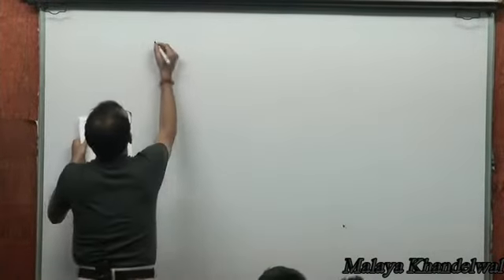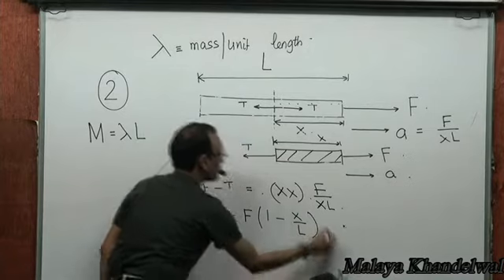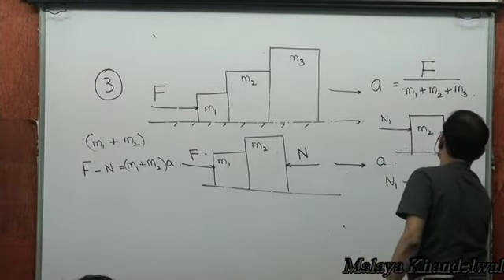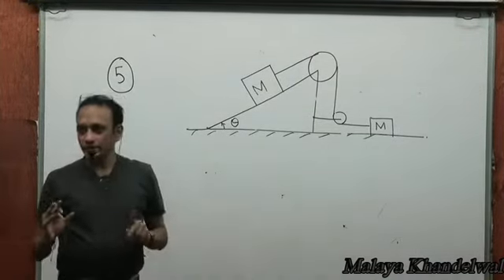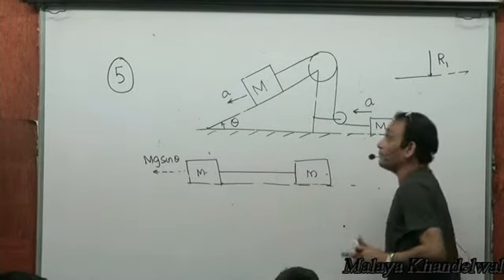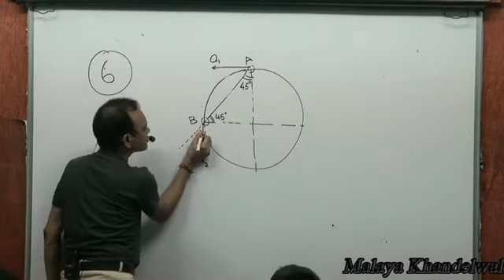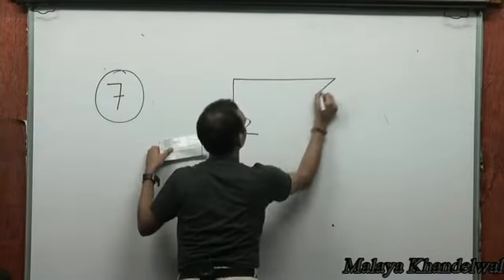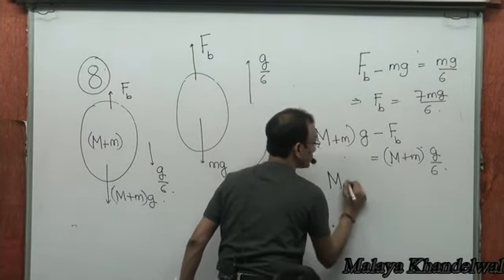Newton's Laws A beginner's approach Part A (Problem solving)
Problem solving Newton's laws